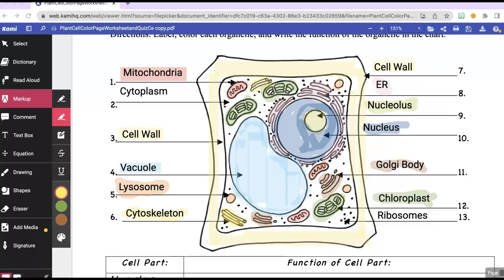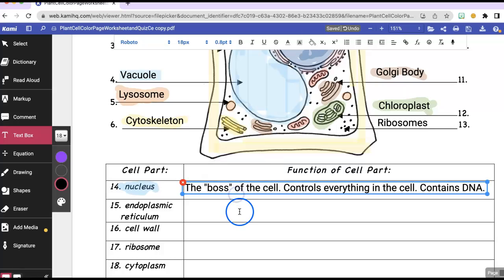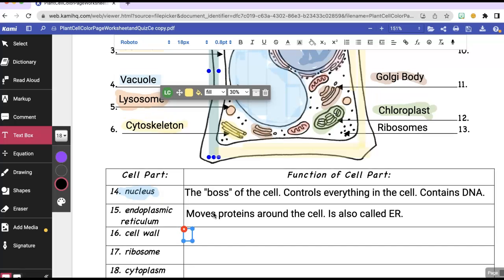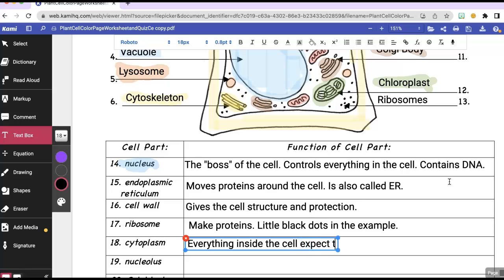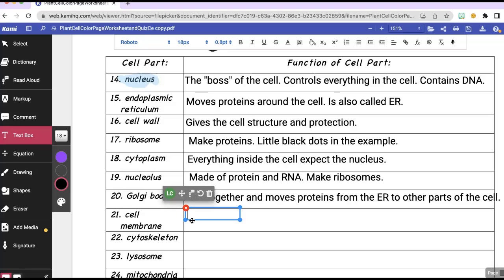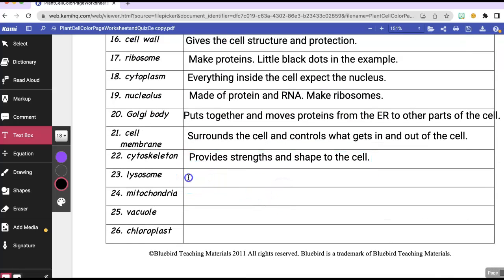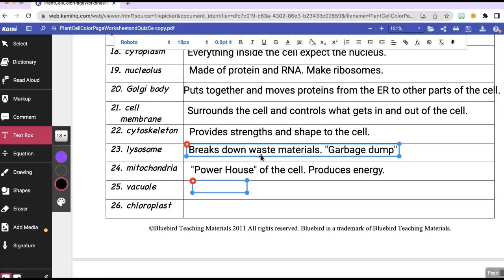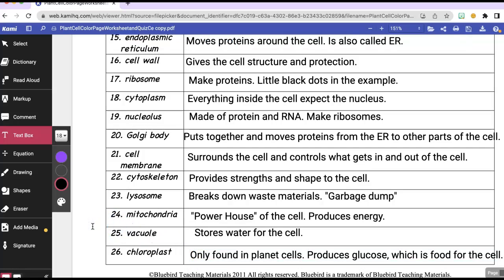Plant Cell Part II